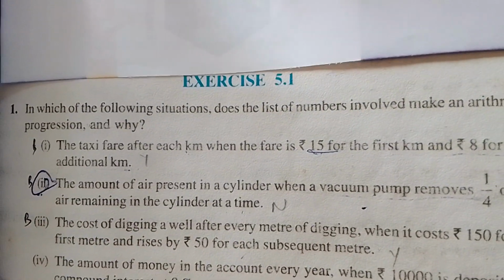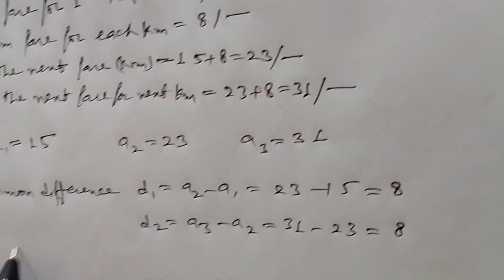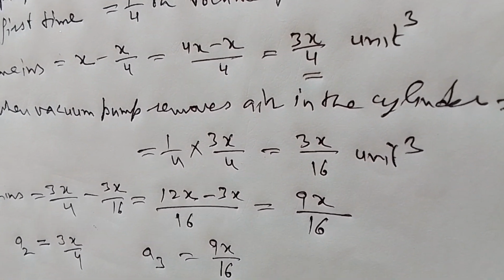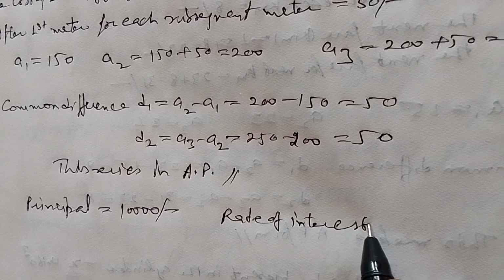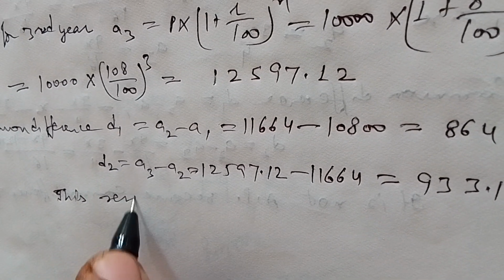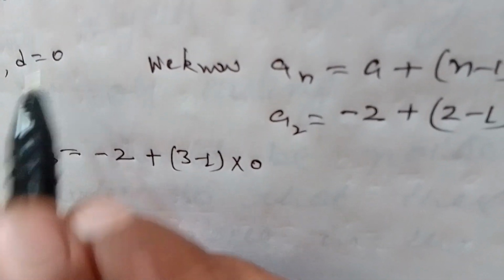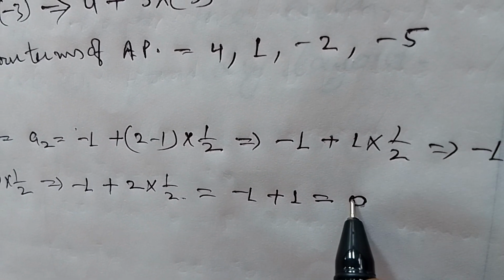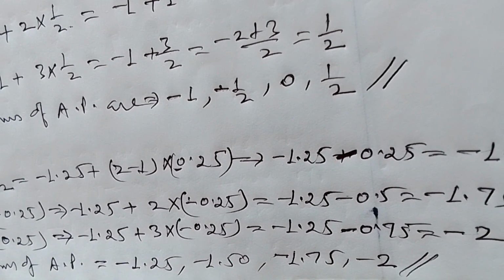class 10 Ex. 5.1 Arithmetic Progressions Q 1 and 2 (all parts) ll NCERT CBSE